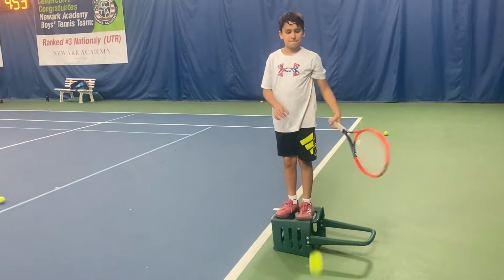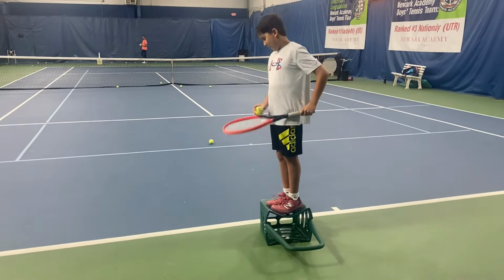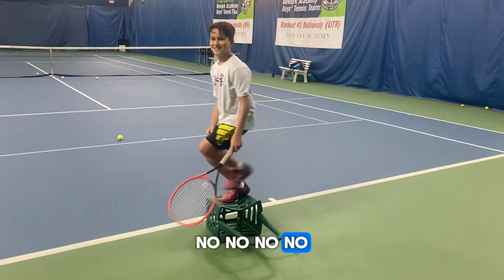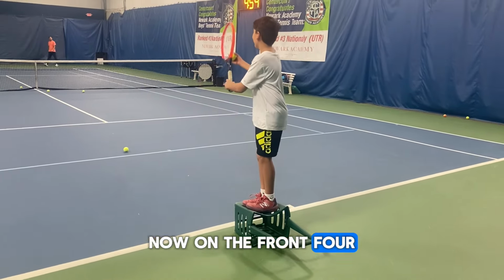Fourmidable serve tips Ballance try this servetips